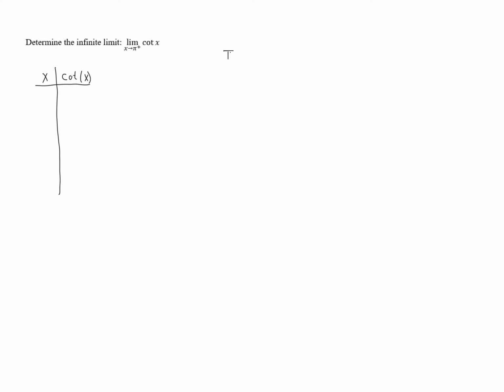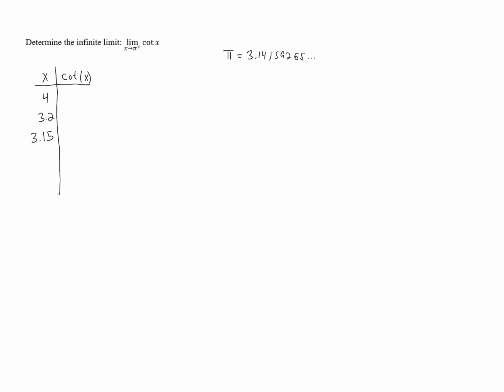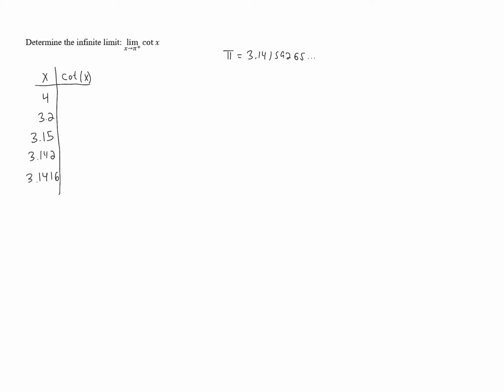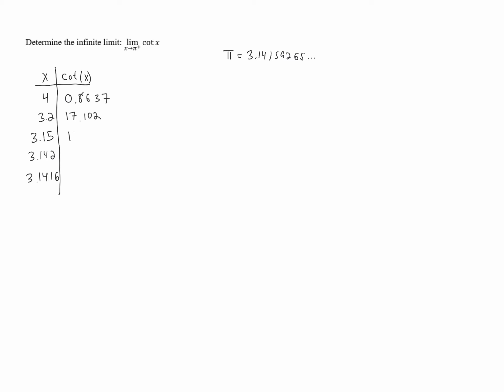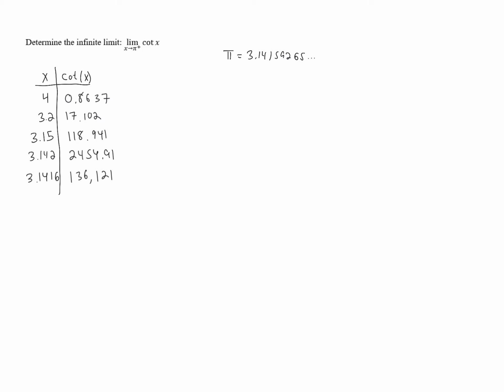One-Sided, Infinite, and Non-Existent Limits - Problem 6